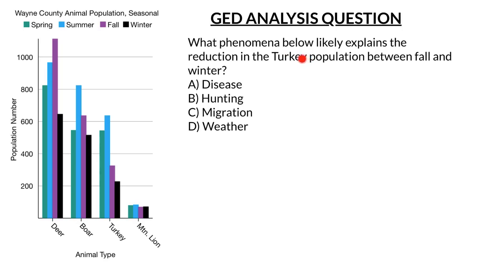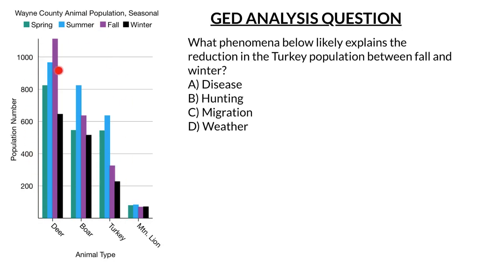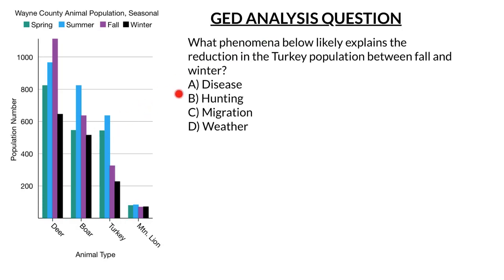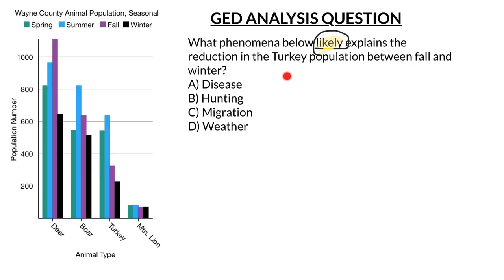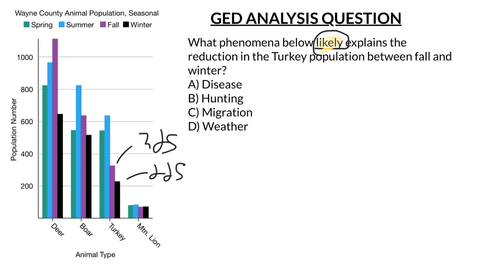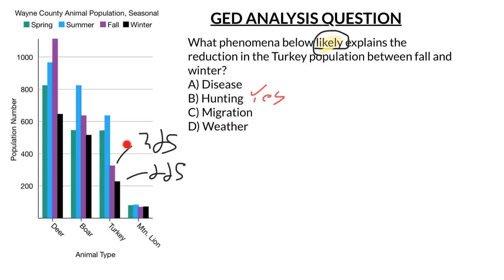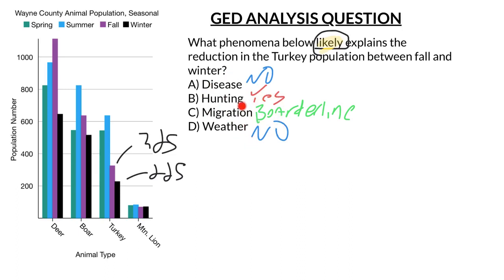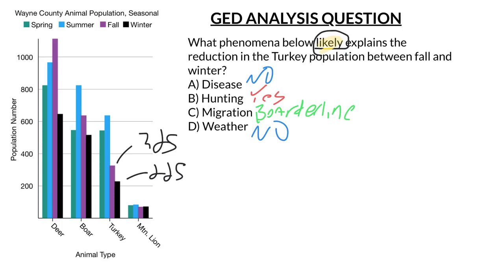GED Science Test Question 2019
. Learn how to break down questions on the GED Science Test and pass the GED Test in 2019!